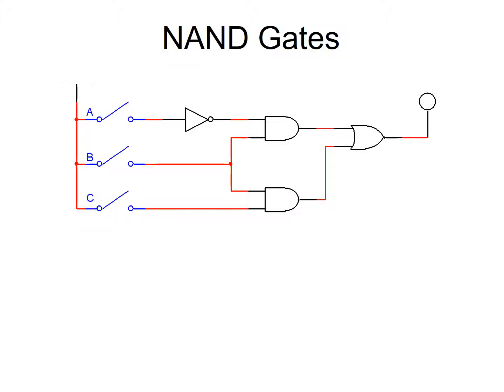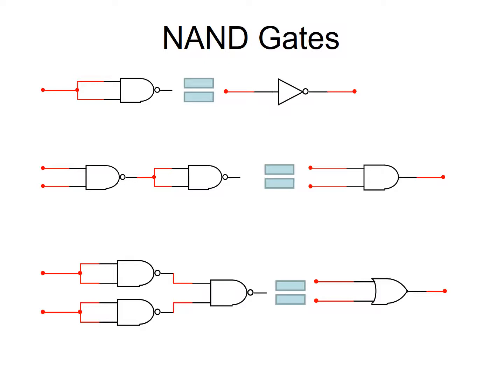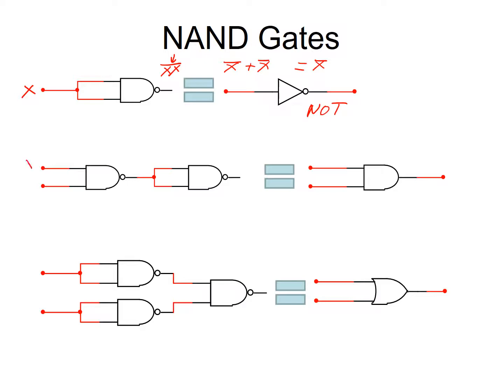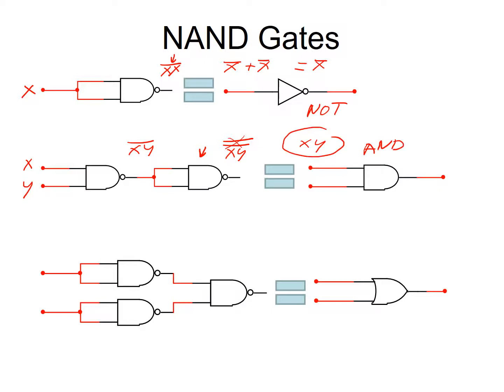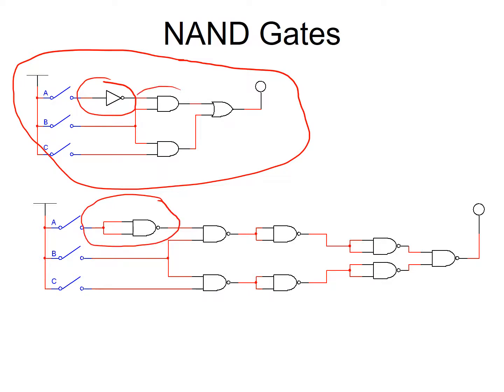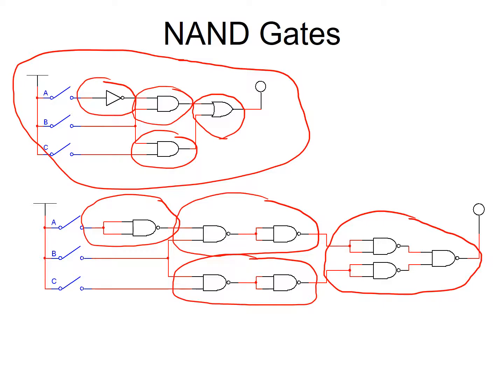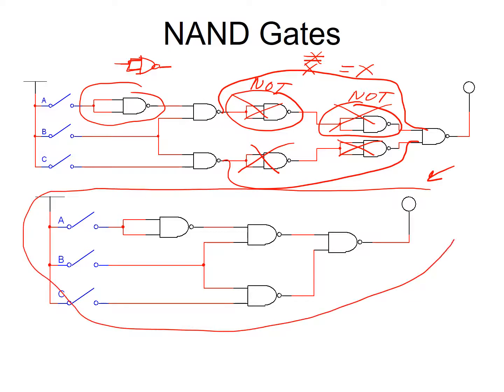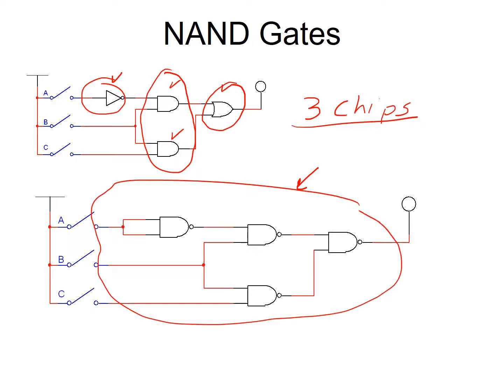NAND Gate Circuits